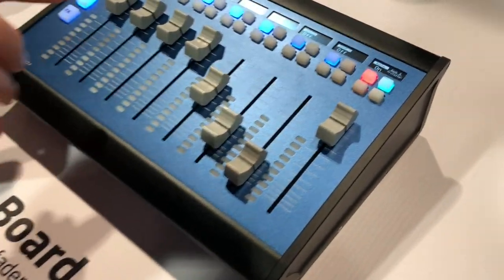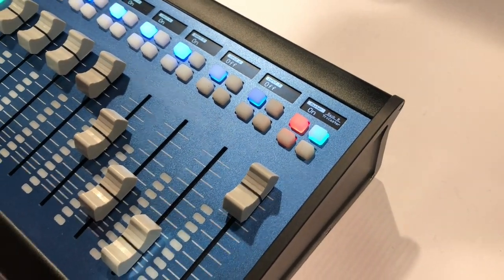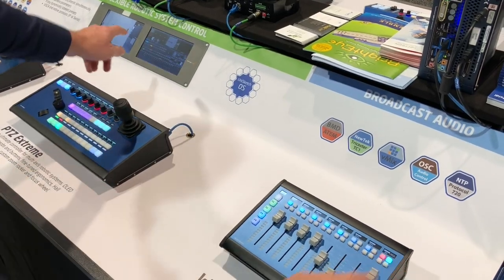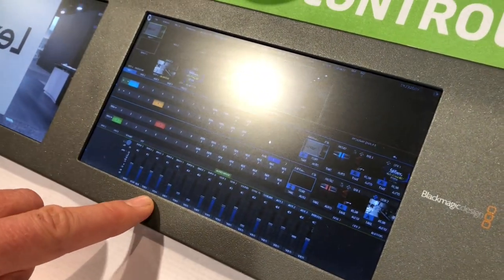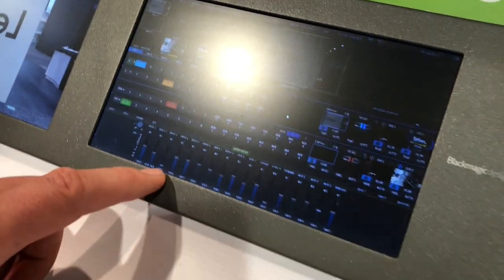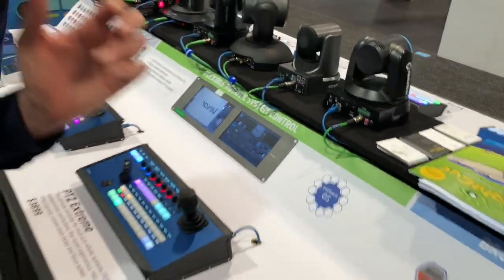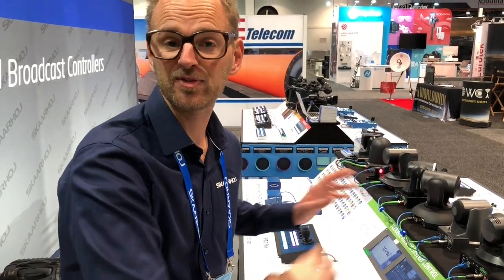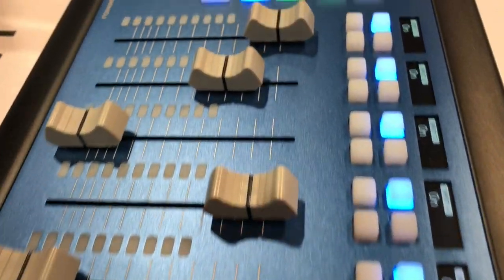Flying faders control of TriCaster and ATEM - NAB 2019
The SKAARHOJ WaveBoard is the perfect audio controller with motorized sliders for audio control of your NewTek TriCaster or Blackmagic Design ATEM switcher. Kasper takes you through the features an early morning of NAB.